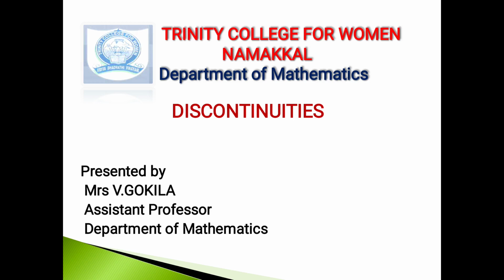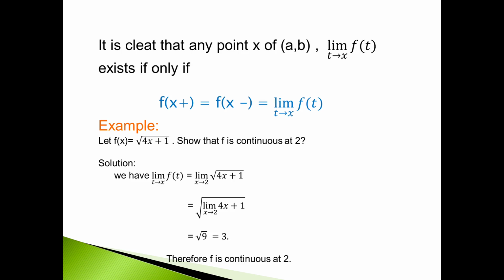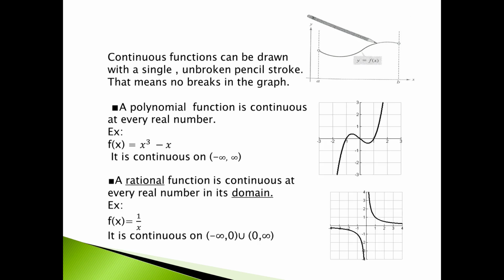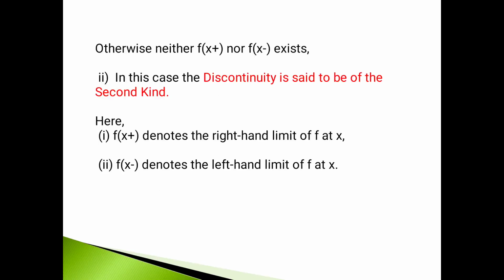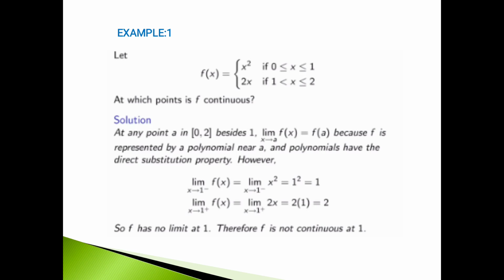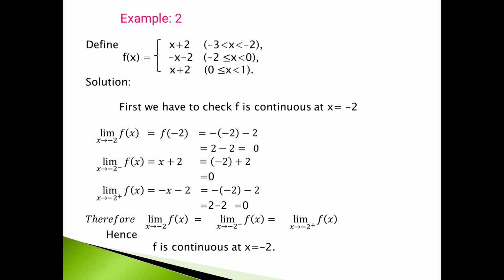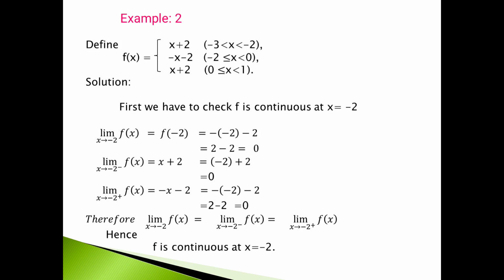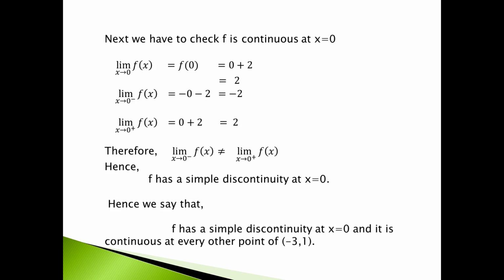Mrs V GOKILA Maths Discontinuities